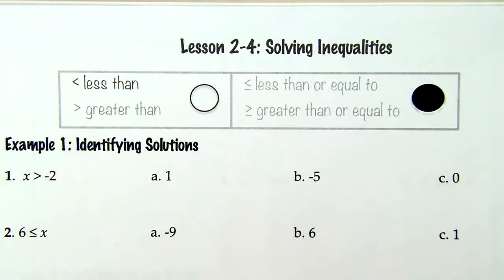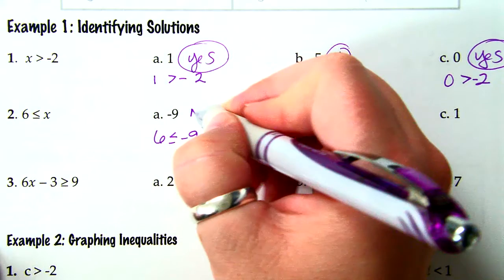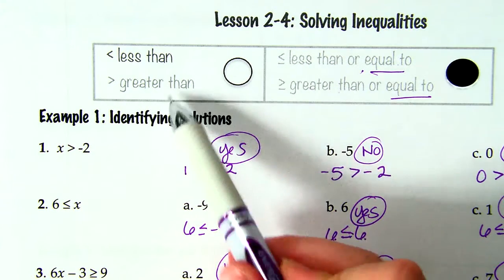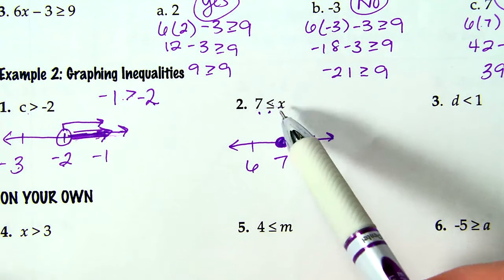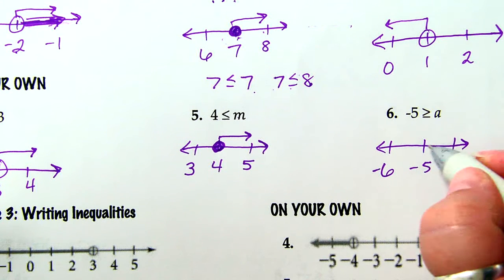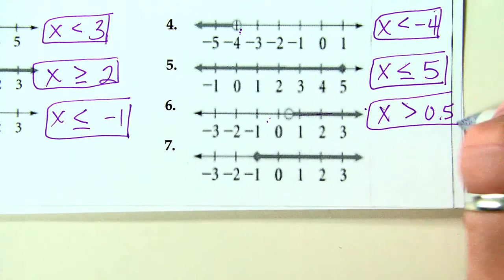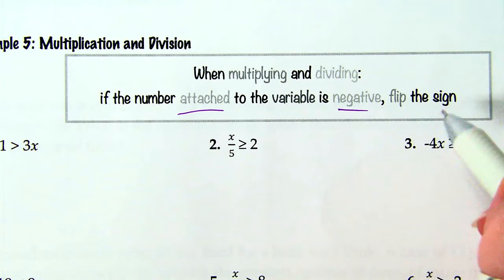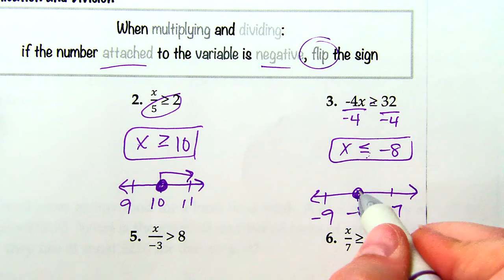Lesson 2 4 Solving Inequalities